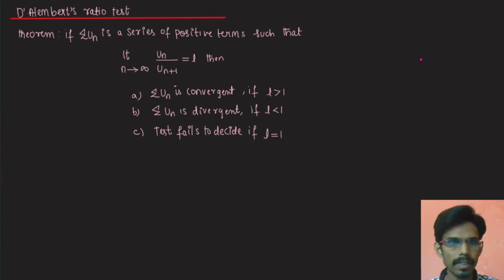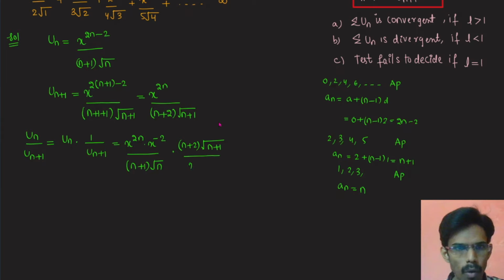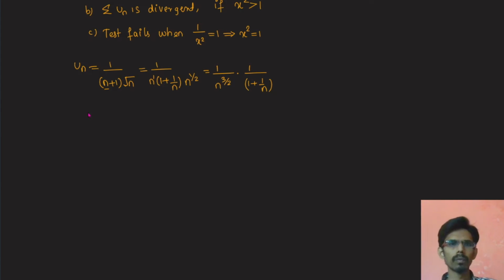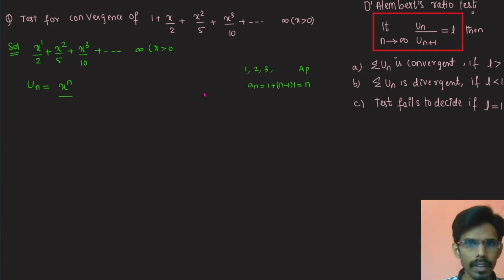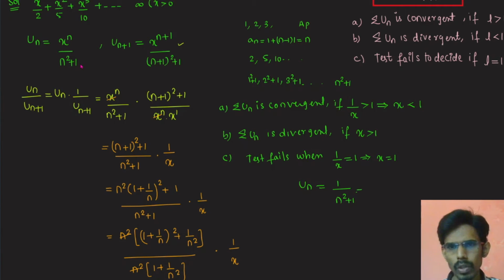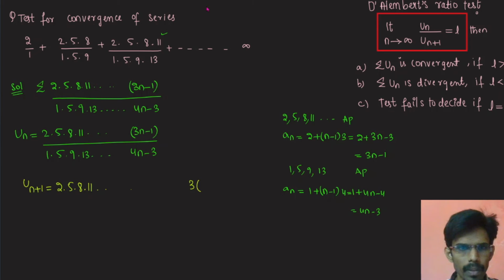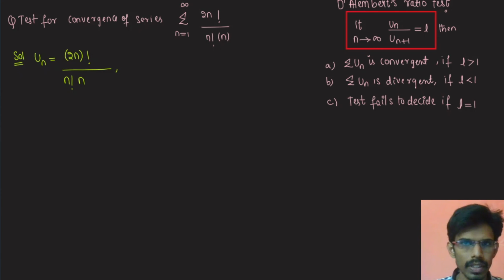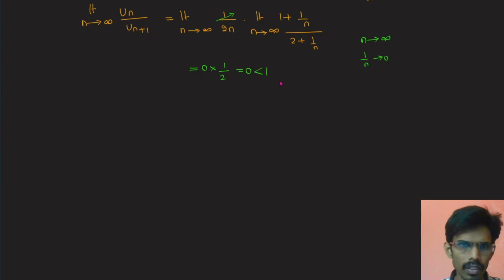SEQUENCES AND SERIES-07